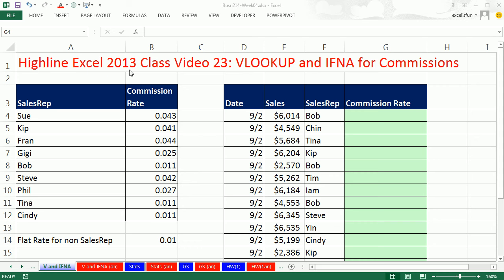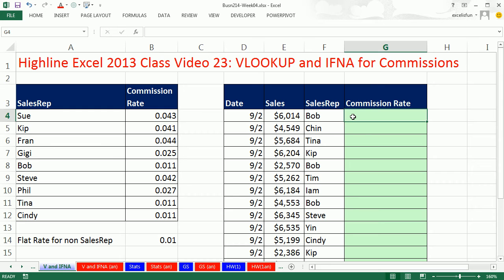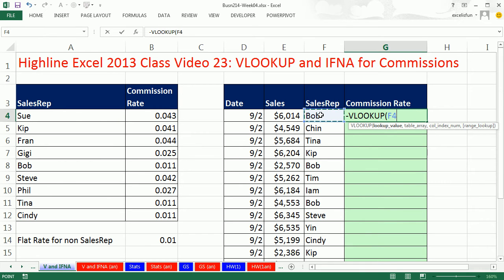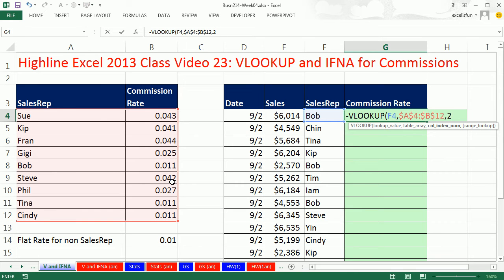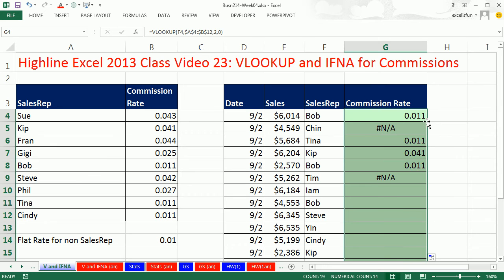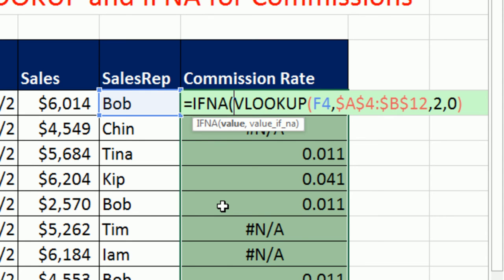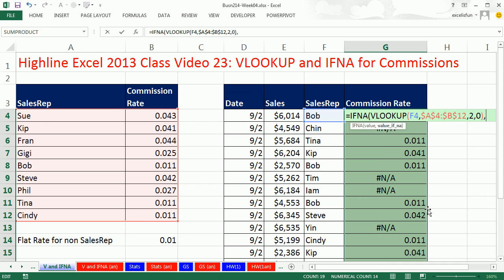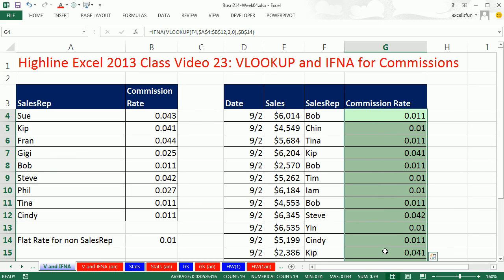Highline Excel 2013 Class Video 23: VLOOKUP and IFNA for Commissions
Topics in this video: VLOOKUP and IFNA for Commissions: VLOOKUP to look up an actual sales rep that has a contractual rate and then the IFNA to assign the flat  commission rate when there is no contractual rate.